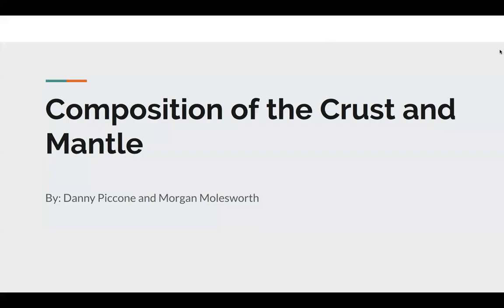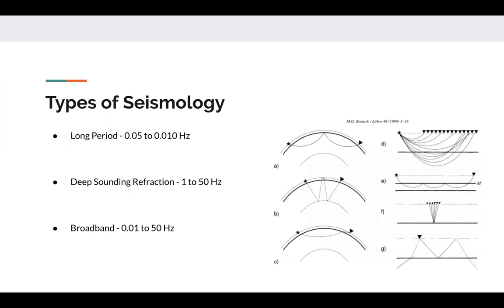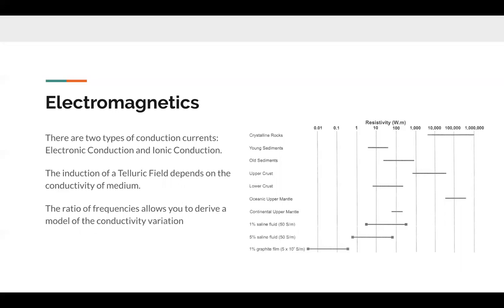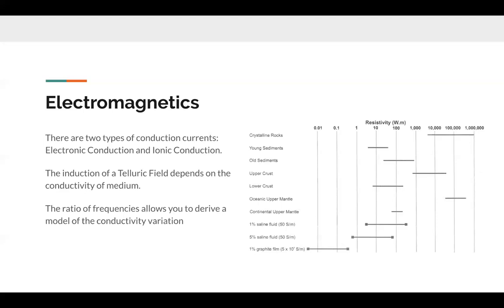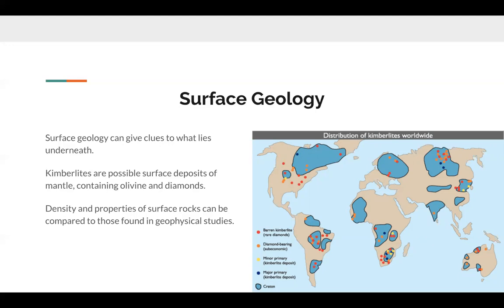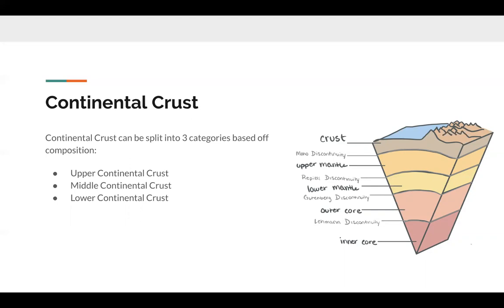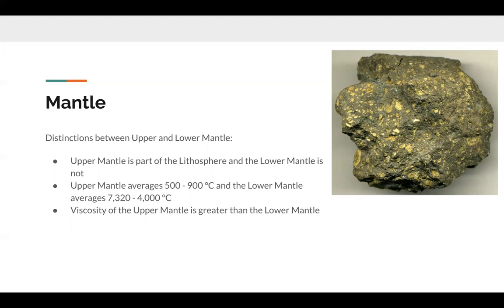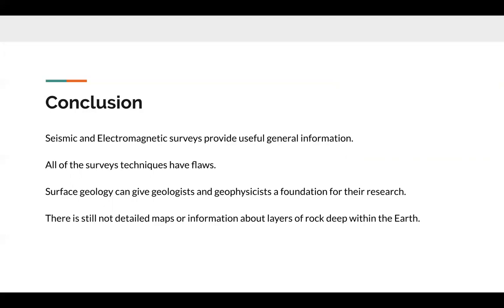Finding the Composition of the Earths Crust and Mantle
A geophysical problem.